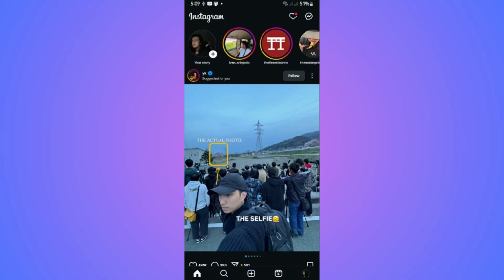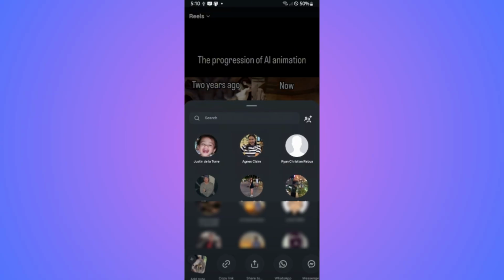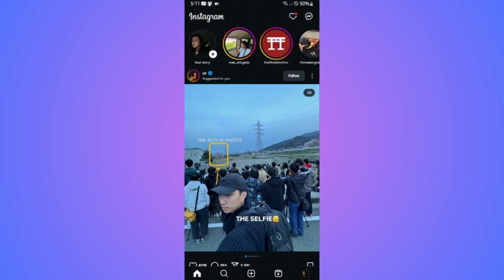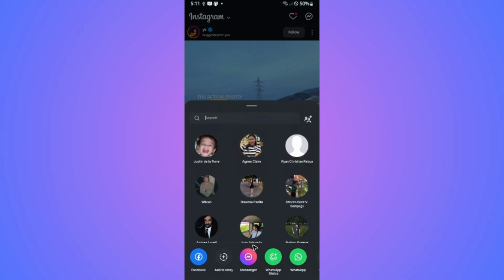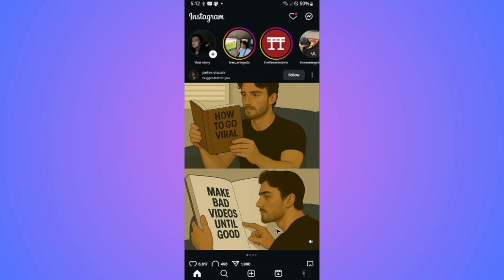How To Share Notes To Instagram Reels/Posts (Full Guide 2026)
In this video, I will show you how to share notes to Instagram Reels and Posts step-by-step. Whether you want to make your Reels more interactive or include notes on your Instagram feed posts, this guide will help you do it easily. You'll learn how to add notes on Instagram reels, attach them to your posts, and even format them creatively to boost engagement.